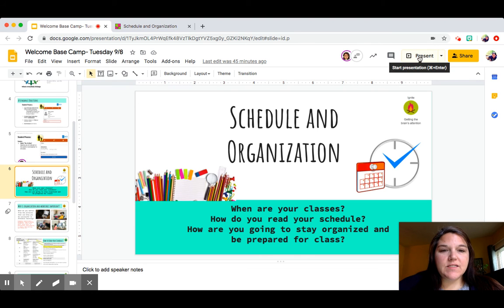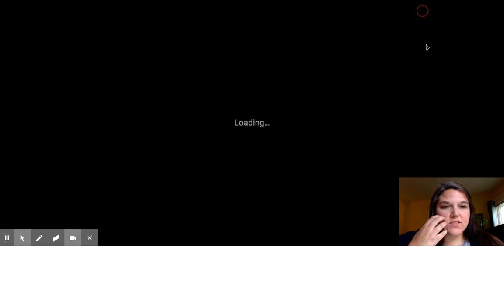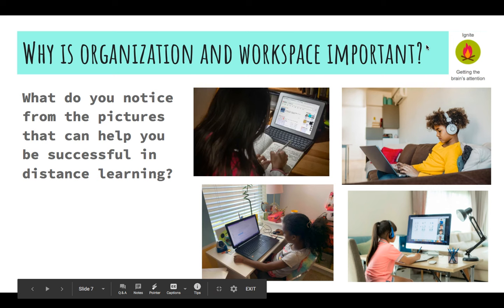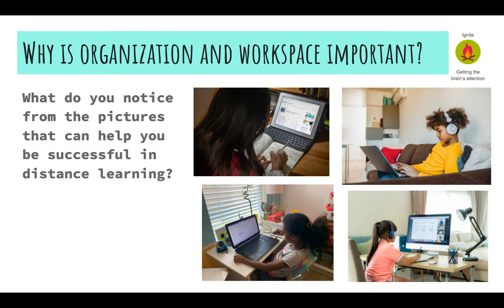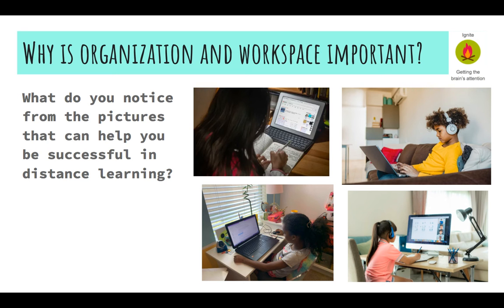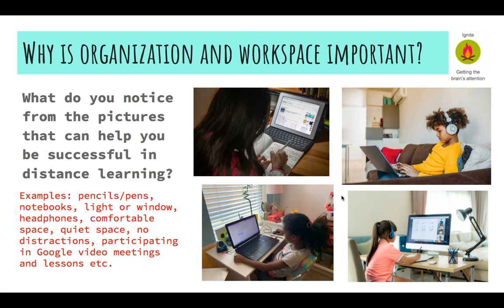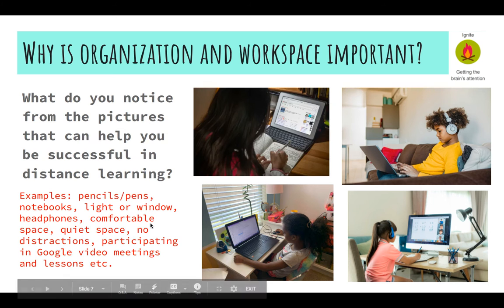Ignite 9/8/20: Organization and Workspace